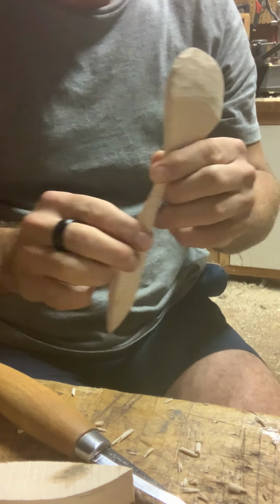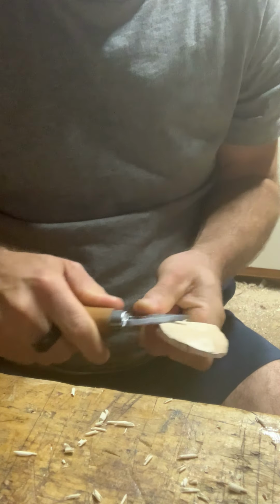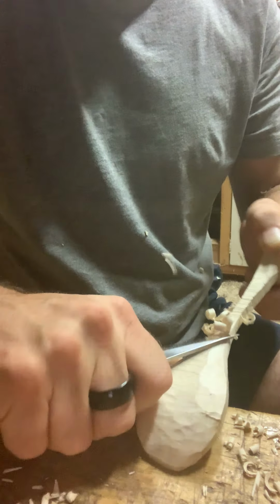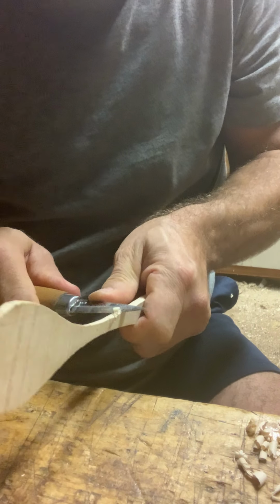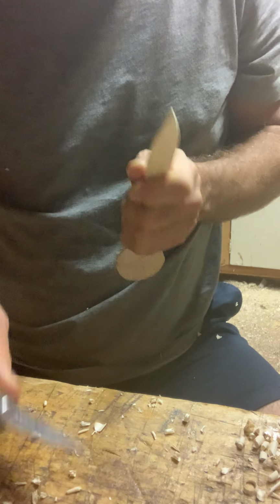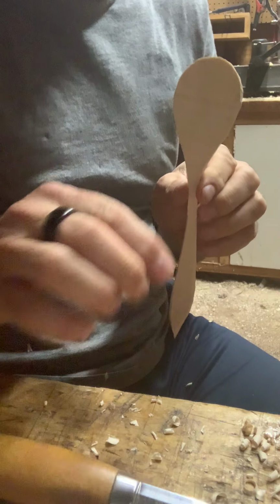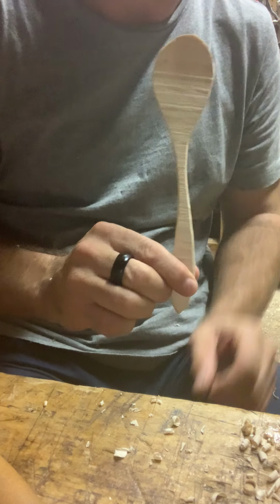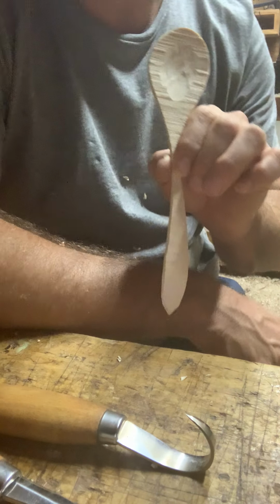Spoon Carving with a Mora Carving Knife. So fun. Join me.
Shawn begins to carve into a maple wood spoon. His tool of choice is a Mora carving knife. The wood is semi wet and a pleasure to carve. In this video, Shawn carved the back of the spoon and completes the carving with a quick polishing using a leather strop with diamond compound.